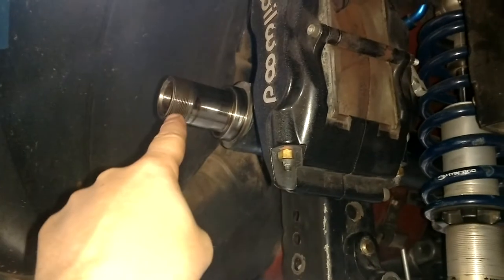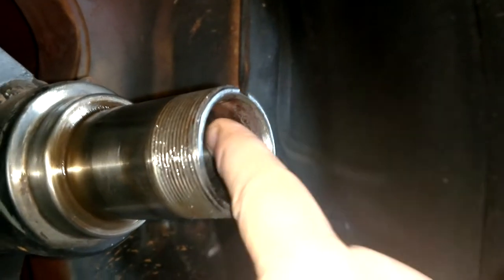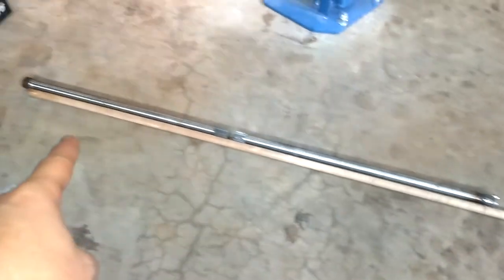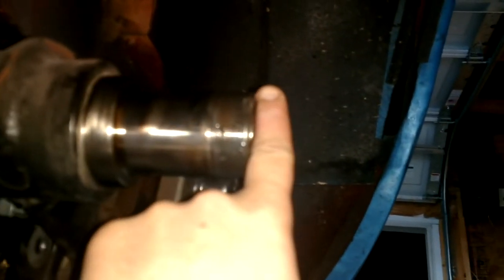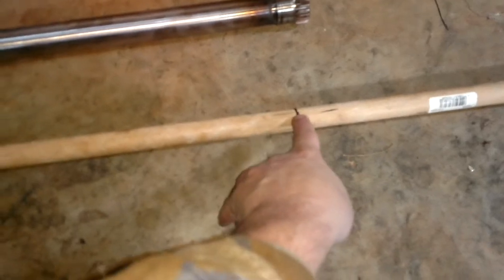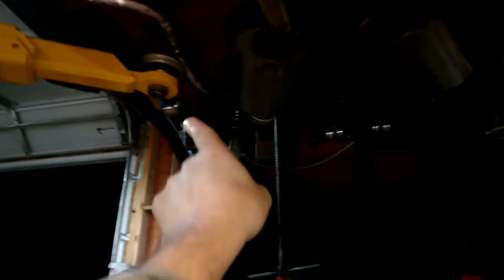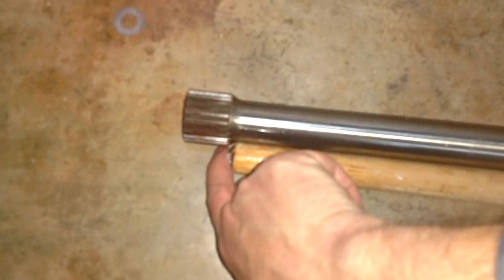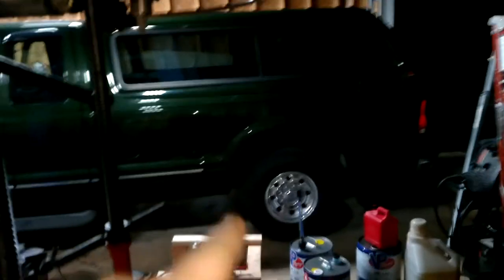Axles are too short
After finding a ton of metal shavings inside the hubs on my Ford 9-inch floater. I was able to determine the cause was the axles are too.